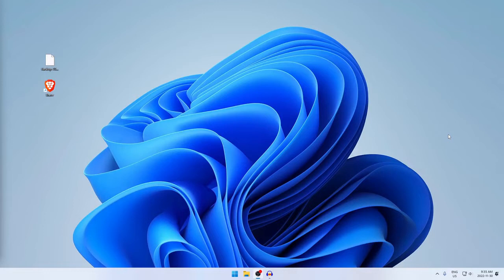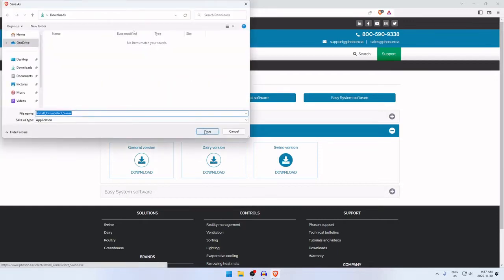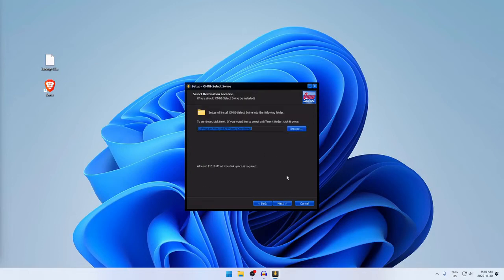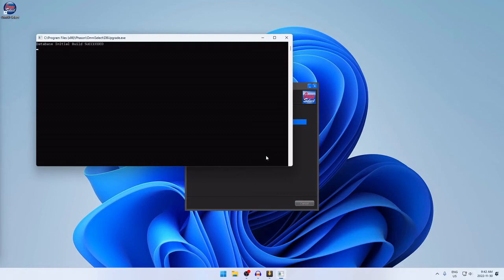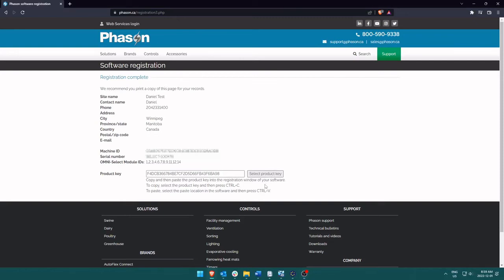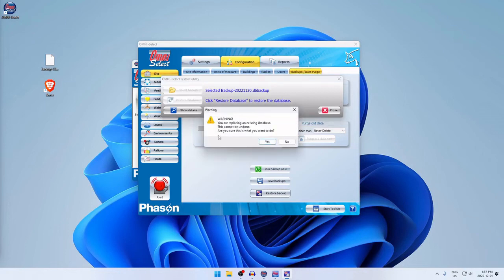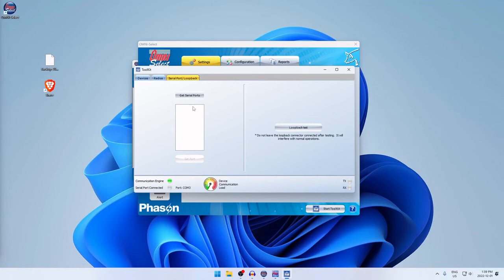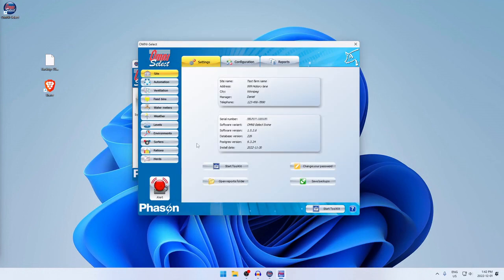OMNI Select installation walkthrough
This video shows how to install and register OMNI Select on your Windows computer. It also shows how to restore a backup and ensure communications are working if this is a reinstallation.